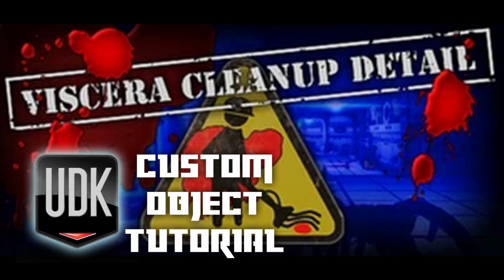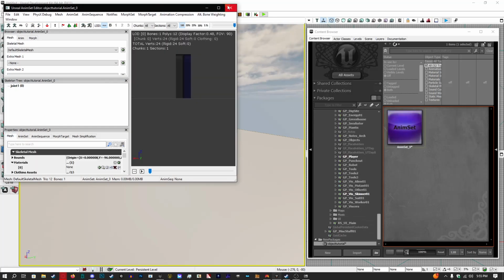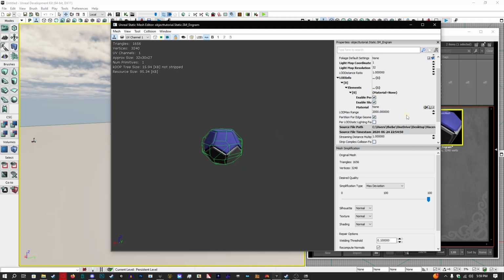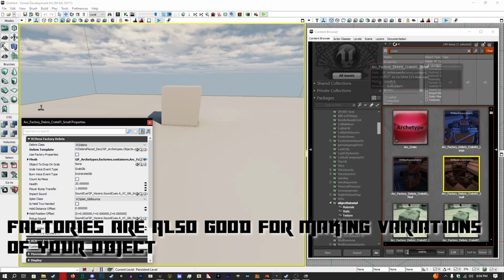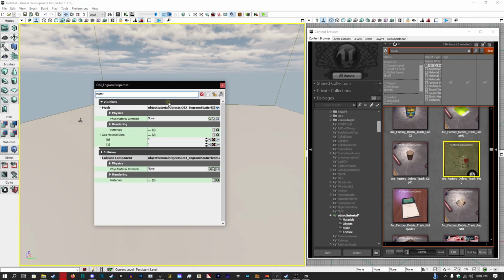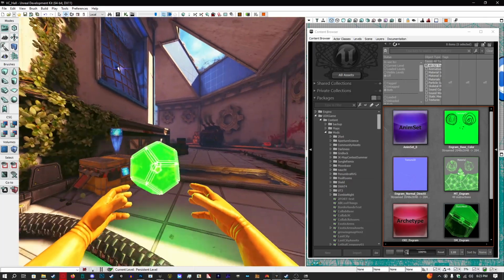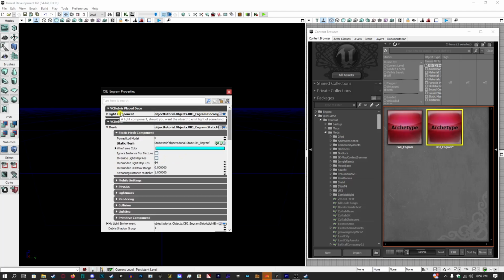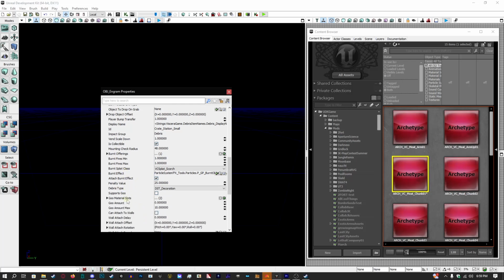VCD UDK TUTORIAL - Custom Objects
Sorry for the reupload! I uploaded the wrong file!

Tutorial for making custom objects in VCD.

Software:
Viscera
Blender
Autodesk FBX Converter

Steam: jkcrmptn

If you have any questions, ask away!